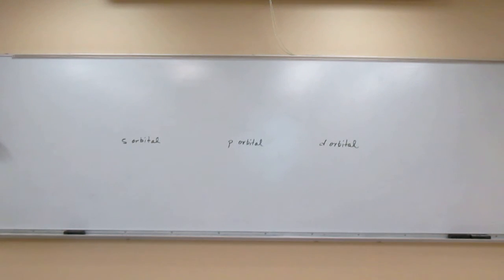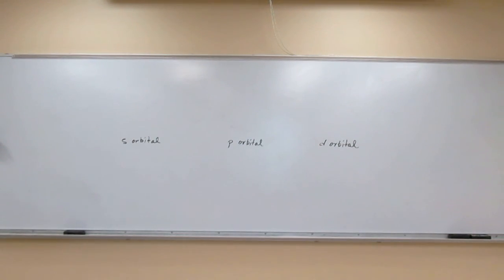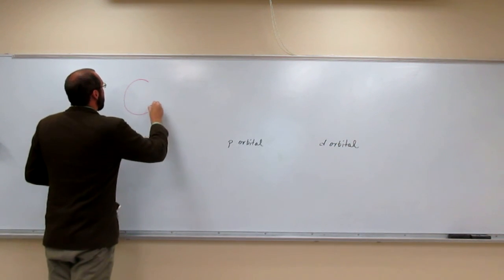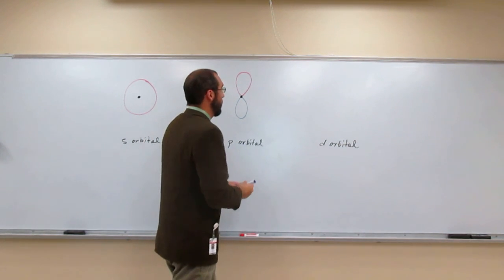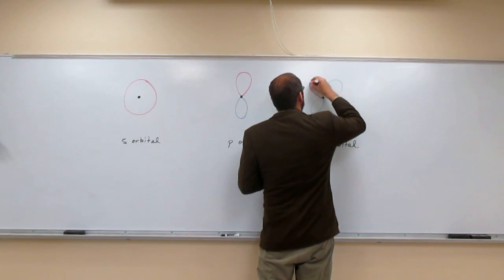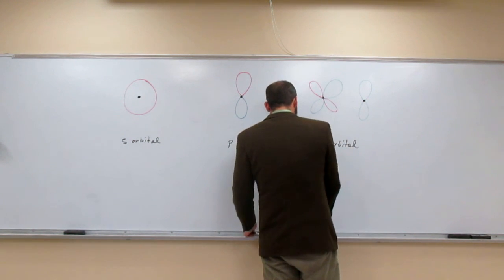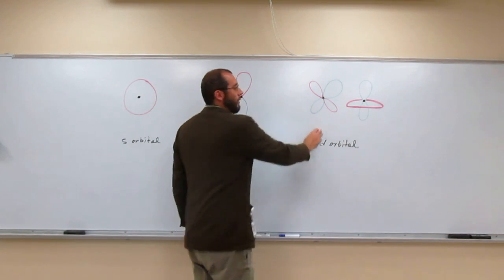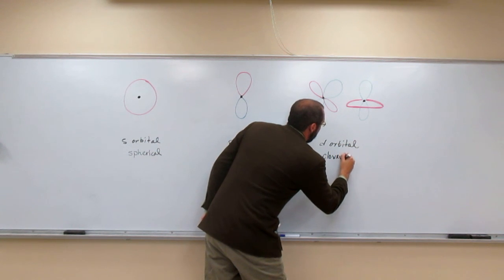Draw Examples of s, p, and d Orbitals 007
Draw an example of the following orbitals: s, p, d.